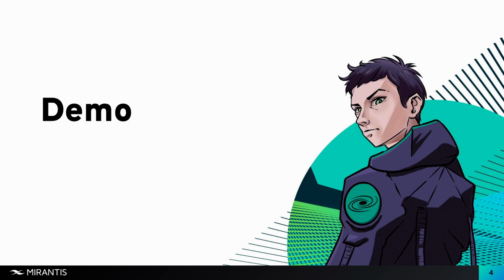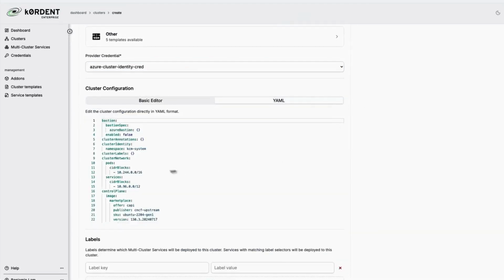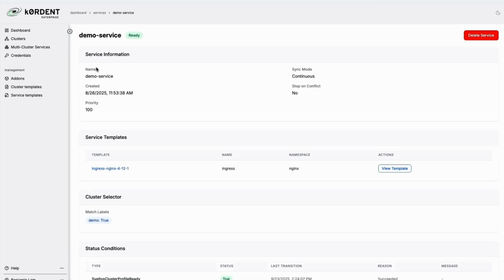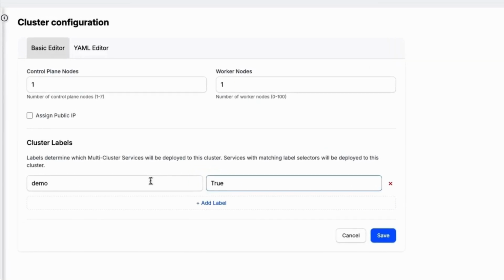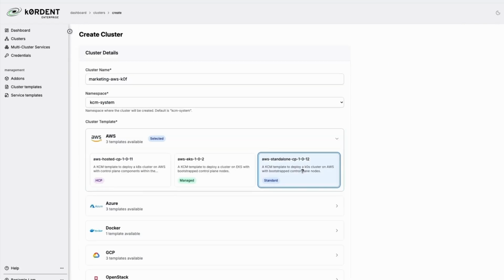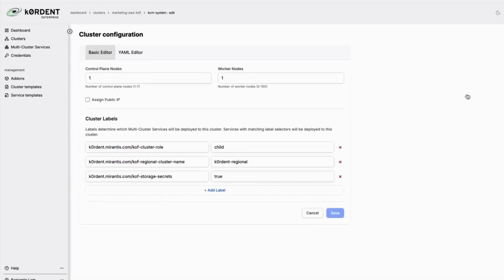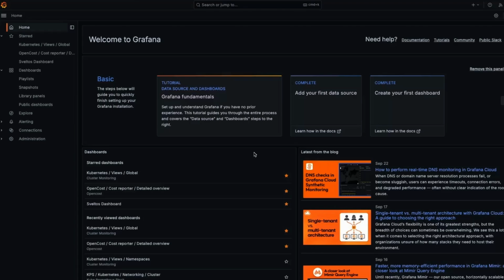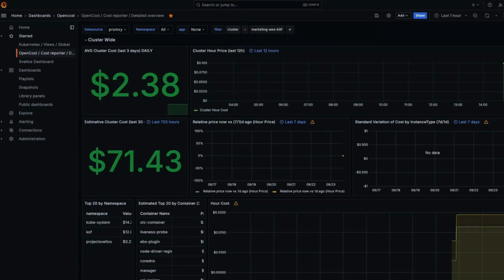How to Scale Multi-Cluster Kubernetes on AWS and Azure Without Downtime with k0rdent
Multi-cloud Kubernetes shouldn't mean juggling five different dashboards. This demo walks through provisioning AWS and Azure clusters from k0rdent's cluster templates, then using labels to push the same multi-cluster service to both clouds at once - no per-cluster scripting required.

Inside the demo:
• Provision AWS & Azure clusters from reusable k0rdent templates
• Deploy a shared service (NGINX) across both clouds using label-based targeting
• Add k0rdent Observability & FinOps (KOF) to a cluster for real-time usage & cost reporting
• Scale a node pool from 1 to 3 workers with zero downtime, no re-provisioning
• View live cluster utilization & cost data in Grafana

If you're managing clusters across clouds with no shared view of capacity or spend, this is worth three minutes.

CHAPTERS
0:00 - Intro
0:20 - Global cluster fleet management with k0rdent
0:30 - Provisioning an AWS + Azure cluster with k0rdent
1:20 - Deploying multi-cluster service on the AWS cluster
1:55 - Deploying a k0rdent cluster with KOF services attached
2:21 - Scaling our clusters
2:33 - Monitoring our clusters in Grafana
3:05 - Outro